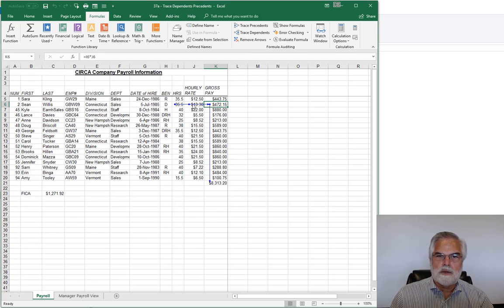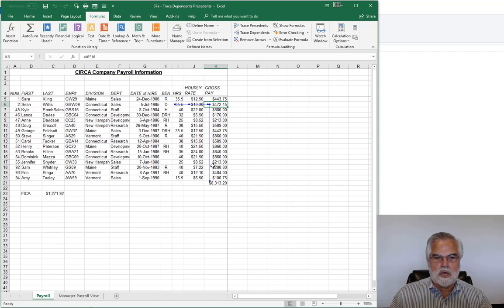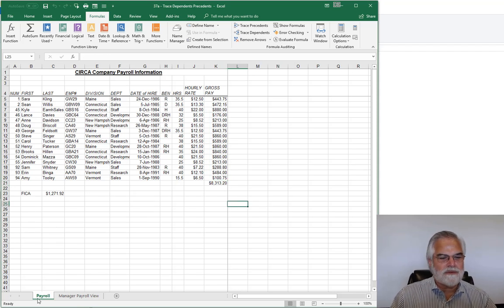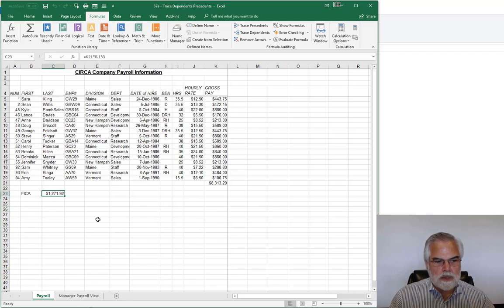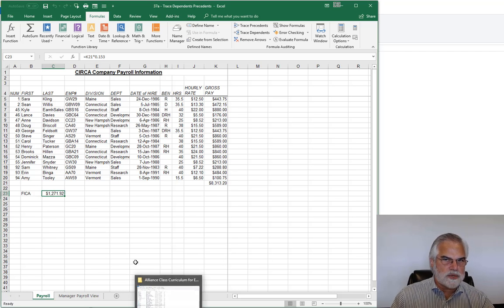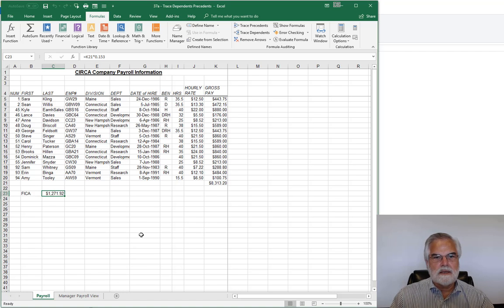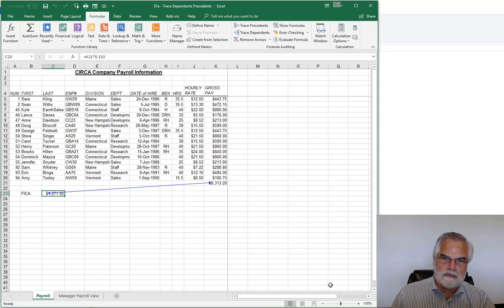2018 44 Precedents and Dependents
2019 - Excel Micro-Training Videos that teach you how to find the data that was used to create a Total or if that Total was used to create another Total somewhere else in the Worksheet.